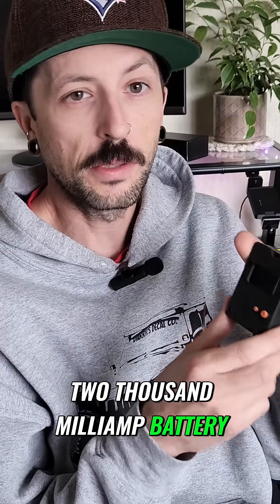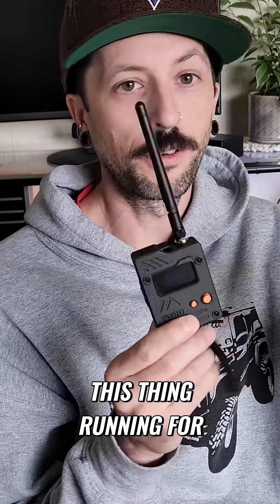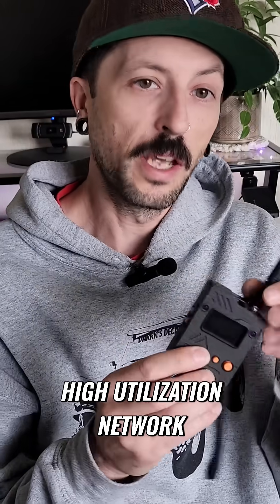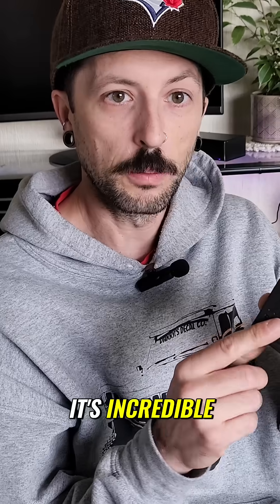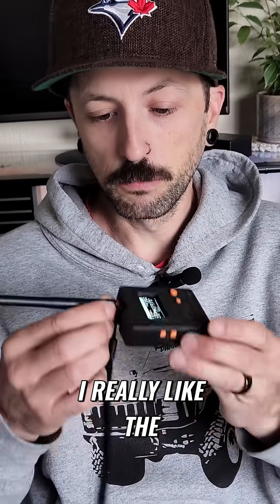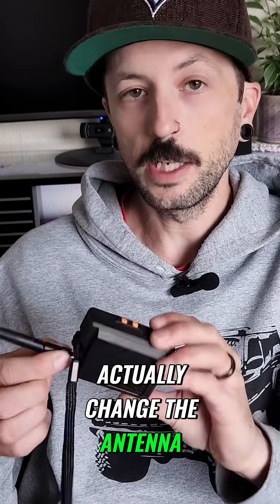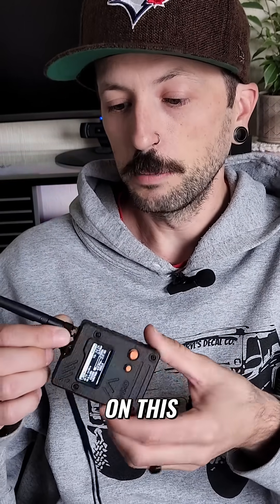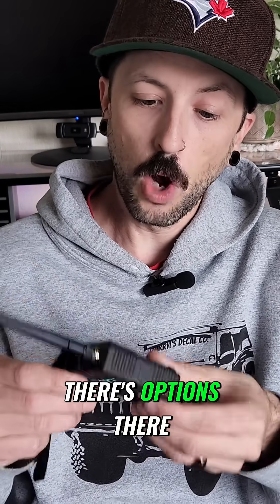SEEED Wio Tracker L1 Pro - Fantastic Device With Impressive Battery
Discount Below
We dive into the L1 Pro, highlighting its two thousand milliamp battery, lasting up to 5 days with heavy use. We explore its features, including the Bluetooth functionality, OLED screen, and joystick control. The ability to change the antenna is another great feature.